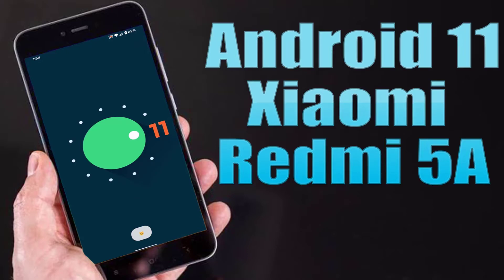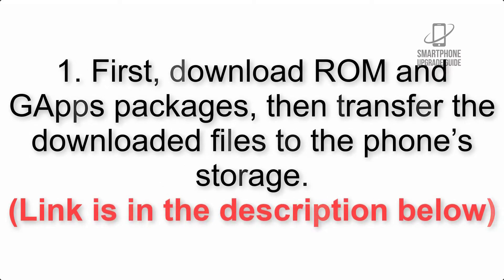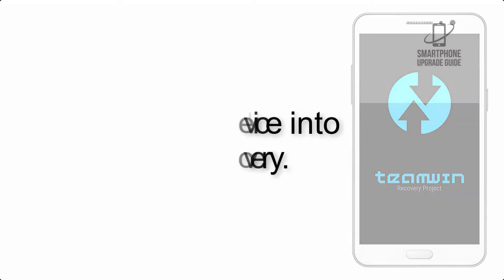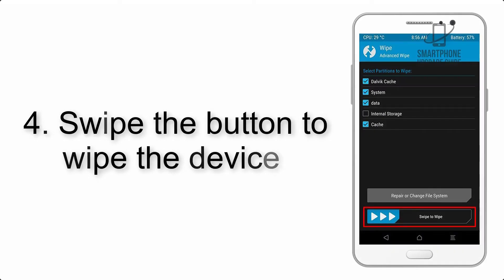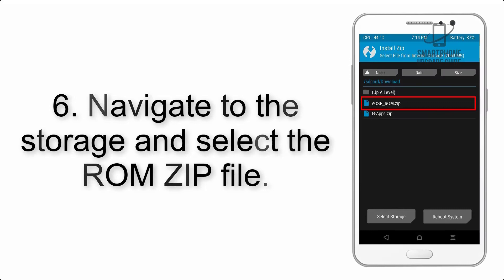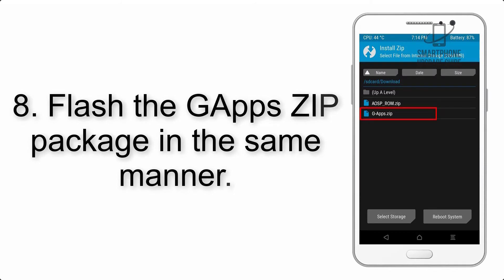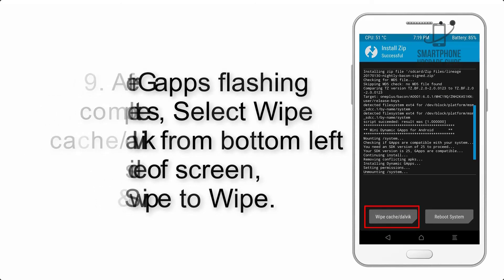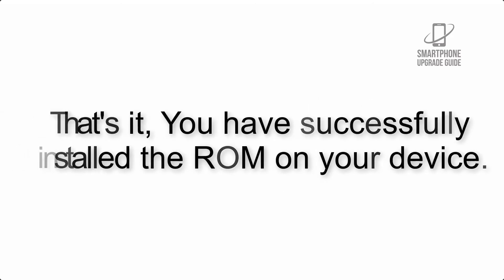Install Android 11 on Xiaomi Redmi 5A (AOSP Rom) - How to Guide!